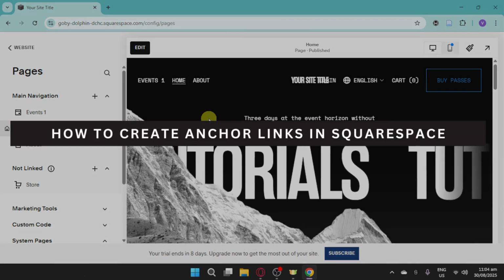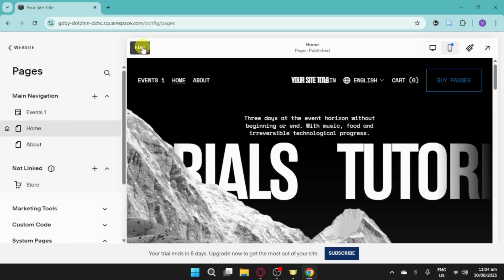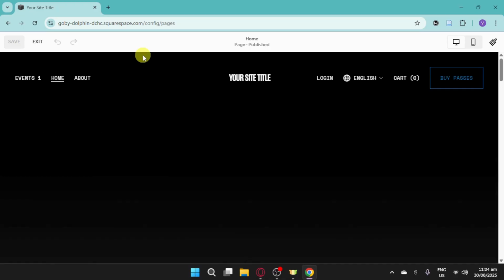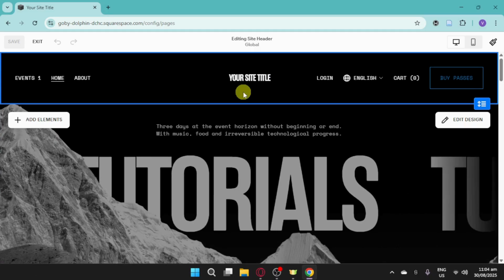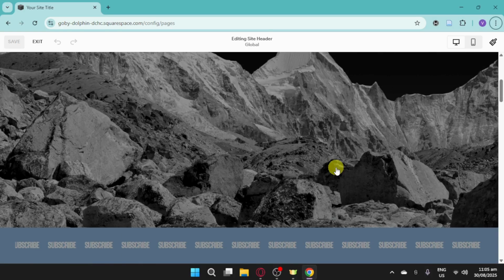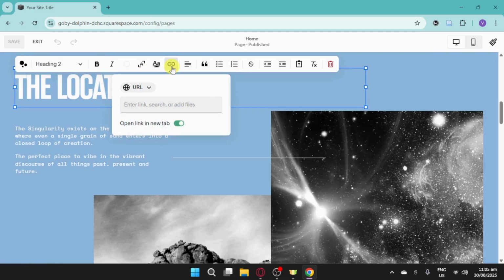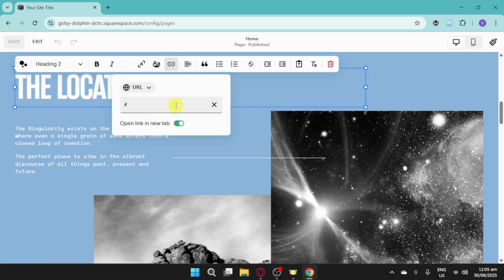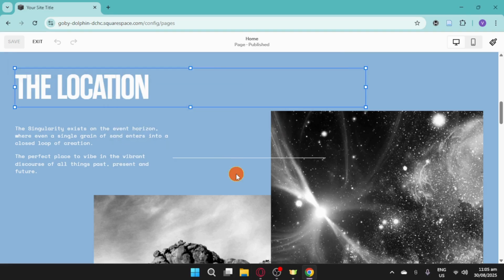How to Create Anchor Links in Squarespace | Squarespace Tutorial (2027)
Want to help visitors jump to specific sections on your page? This tutorial will show you how to create anchor links in Squarespace, perfect for single-page websites, FAQs, and long content layouts. I’ll guide you step-by-step through setting up anchor points and linking to them smoothly.

In this tutorial, you’ll learn:
What anchor links are and how they work in Squarespace.
Step-by-step instructions to create anchors and link text or buttons to them.
Tips for using anchors in menus, buttons, or within-page navigation.

Improve user experience—follow these steps to create anchor links in Squarespace!